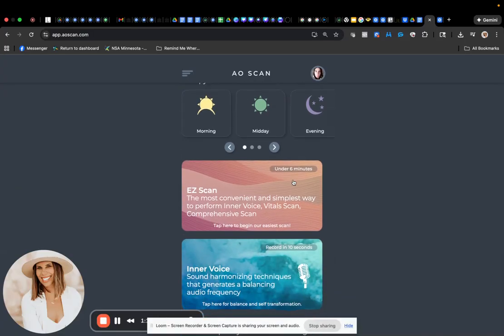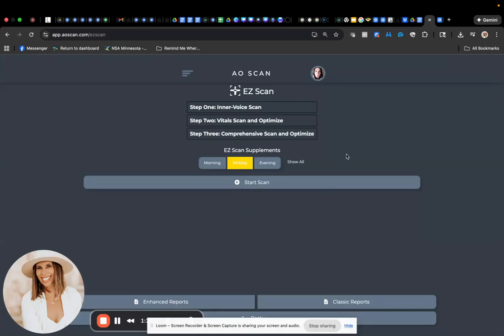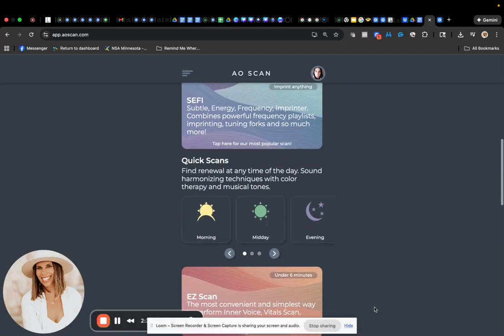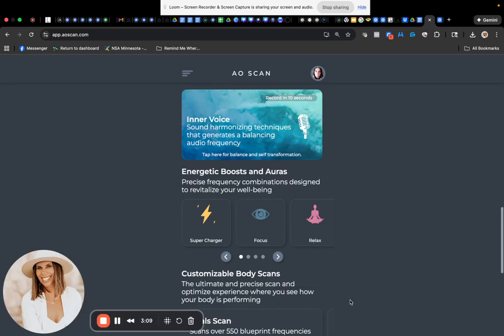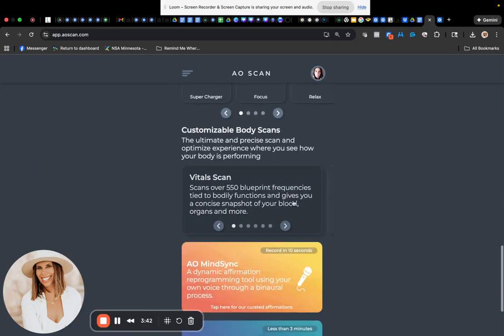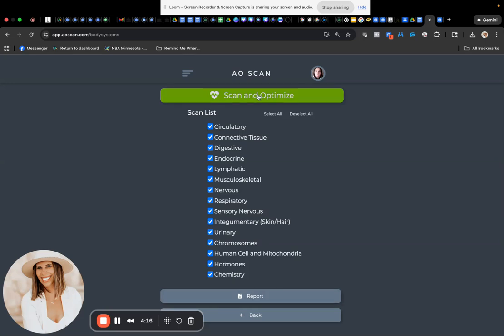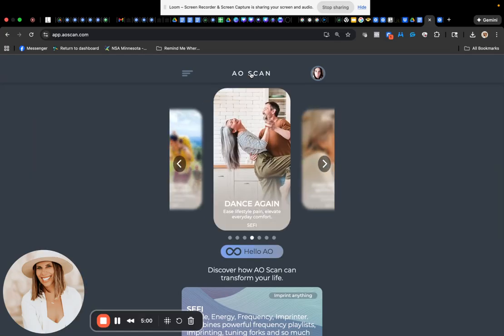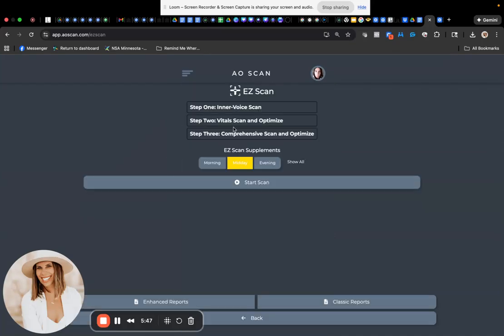Utilizing AOScan and AI for Energetic Health Insights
Discover the power of combining AOScan and AI for a deeper understanding of your energetic health. This video explores the innovative ways these technologies can provide insights into your overall well-being, from detecting subtle energy imbalances to offering personalized recommendations for improvement. By harnessing the potential of AOScan and AI, you can unlock a new level of awareness and take control of your health like never before. Learn how to interpret the data, identify patterns, and make informed decisions about your energetic health. Whether you're a seasoned practitioner or just starting your journey, this video is your gateway to a more holistic approach to health and wellness. Tune in to learn more about the future of energetic health and how you can benefit from these cutting-edge technologies.